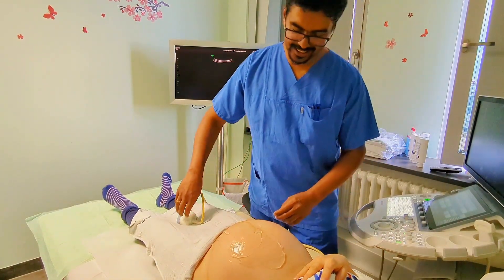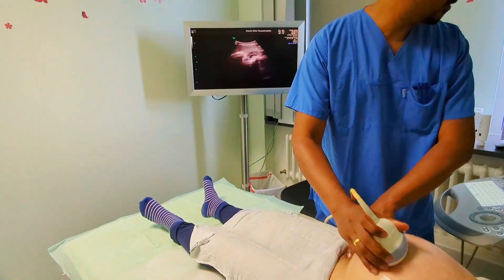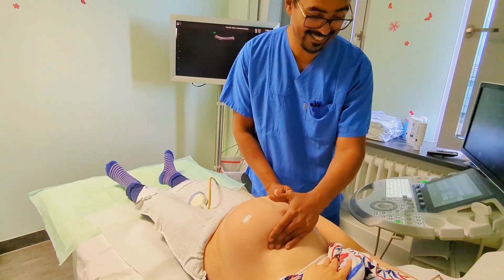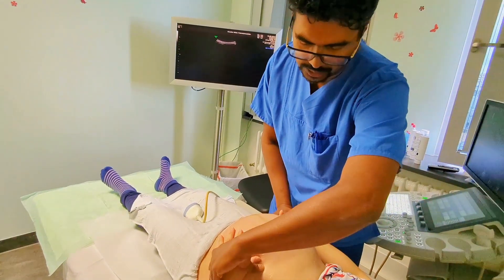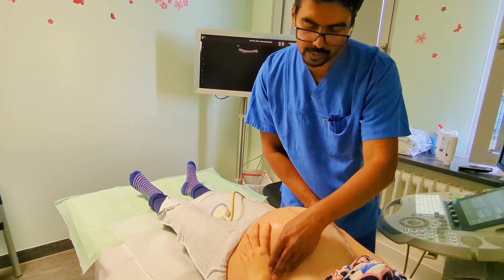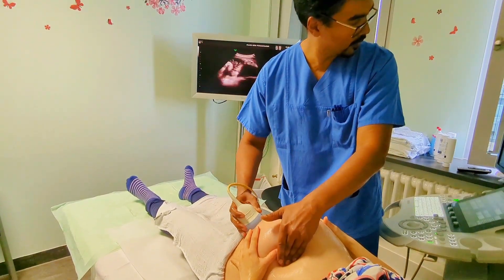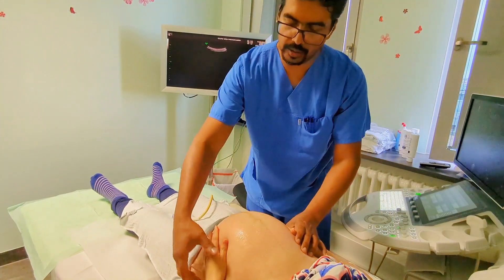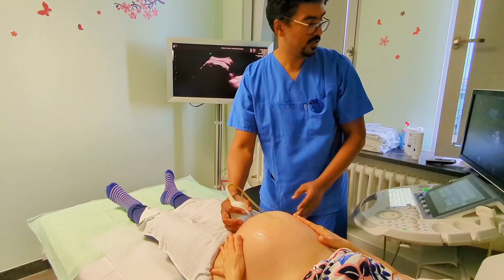I couldn't believe it! New ECV technique for breech really works?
MAUS ECV. Maternal Assisted Ultrasound-guided Soft Touch Tap Technique External Cephalic Version.
Painless ECV for Breech without medication.
Larry Hinkson (MBBS, MRCOG, FRCOG, MD), a British trained Obstetric and Gynaecology Consultant working at the world famous Charité University Hospital in Berlin Mitte, performs a soft touch and painless External Cephalic Version (Äußere Wendung) using a special massage technique on a patient whose baby was in breech presentation. We are very grateful to the patient who allowed us to film the procedure. Full consent from her was obtained for public broadcast.
The External Cephalic Version procedure is preformed in accordance with hospital guidelines, which involves a pre-procedure assessment, ultrasound examination and explanation of the benefits and risks. Full consent is always obtained. Monitoring of the fetus is performed before, during and afterwards to ensure optimal fetal well-being. All external cephalic versions are performed with the anaesthetic team and operation team available in the unlikely event that they are needed. After a successful external cephalic version, patients may stay overnight for observation and are discharged with a normal vaginal delivery expected.
For more information or to make an appointment please contact the antenatal clinic
Monday to Friday 08:00 to 15:00
Charité, Campus Charité Mitte Geburtshilfliche Ambulanz, Hochhaus, Ebene 8.
Charitéplatz 1, 10117 Berlin